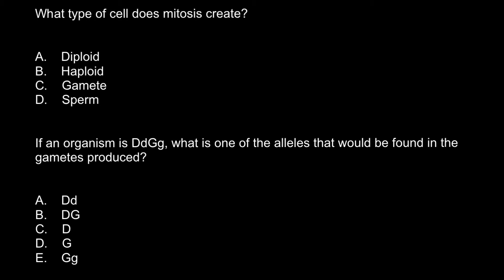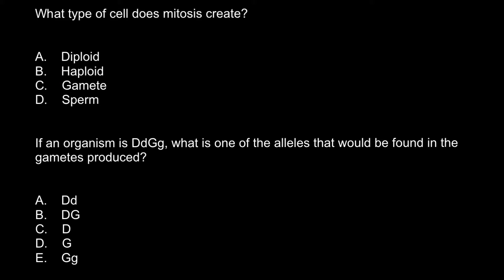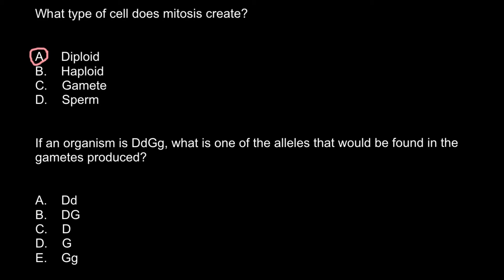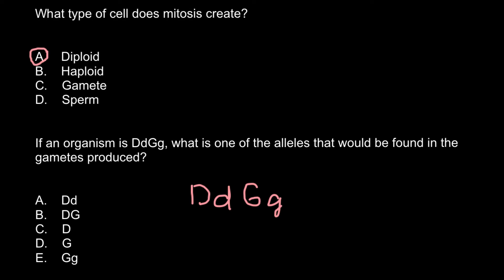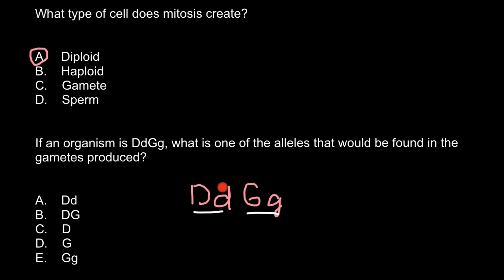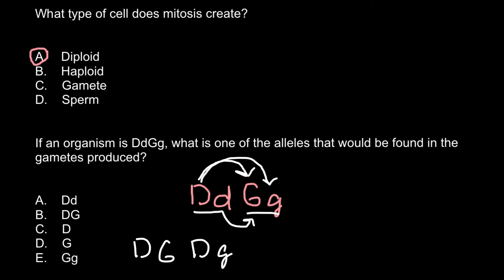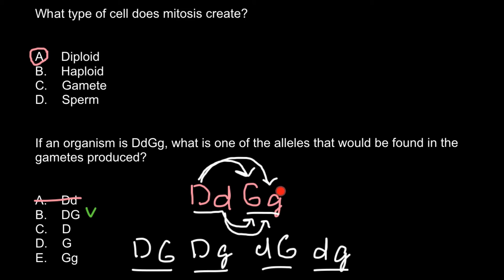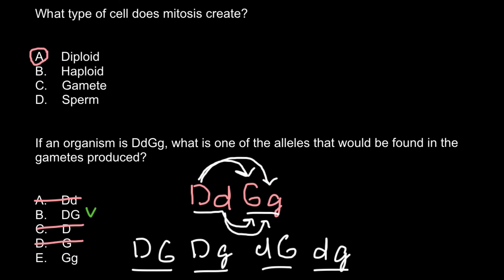What type of cell does mitosis create?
Mitosis is nuclear division plus cytokinesis, and produces two identical daughter cells during prophase, prometaphase, metaphase, anaphase, and telophase. Interphase is often included in discussions of mitosis, but interphase is technically not part of mitosis, but rather encompasses stages G1, S, and G2 of the cell cycle.

Interphase & mitosis

The cell is engaged in metabolic activity and performing its prepare for mitosis (the next four phases that lead up to and include nuclear division). Chromosomes are not clearly discerned in the nucleus, although a dark spot called the nucleolus may be visible. The cell may contain a pair of centrioles (or microtubule organizing centers in plants) both of which are organizational sites for microtubules.

Prophase

Chromatin in the nucleus begins to condense and becomes visible in the light microscope as chromosomes. The nucleolus disappears. Centrioles begin moving to opposite ends of the cell and fibers extend from the centromeres. Some fibers cross the cell to form the mitotic spindle.

Prometaphase

The nuclear membrane dissolves, marking the beginning of prometaphase. Proteins attach to the centromeres creating the kinetochores. Microtubules attach at the kinetochores and the chromosomes begin moving.

Metaphase

Spindle fibers align the chromosomes along the middle of the cell nucleus. This line is referred to as the metaphase plate. This organization helps to ensure that in the next phase, when the chromosomes are separated, each new nucleus will receive one copy of each chromosome.

Anaphase

The paired chromosomes separate at the kinetochores and move to opposite sides of the cell. Motion results from a combination of kinetochore movement along the spindle microtubules and through the physical interaction of polar microtubules.

Telophase

Chromatids arrive at opposite poles of cell, and new membranes form around the daughter nuclei. The chromosomes disperse and are no longer visible under the light microscope. The spindle fibers disperse, and cytokinesis or the partitioning of the cell may also begin during this stage.

Cytokinesis

In animal cells, cytokinesis results when a fiber ring composed of a protein called actin around the center of the cell contracts pinching the cell into two daughter cells, each with one nucleus. In plant cells, the rigid wall requires that a cell plate be synthesized between the two daughter cells.